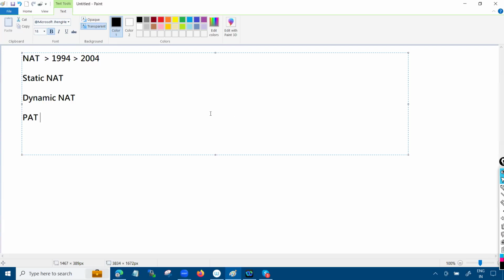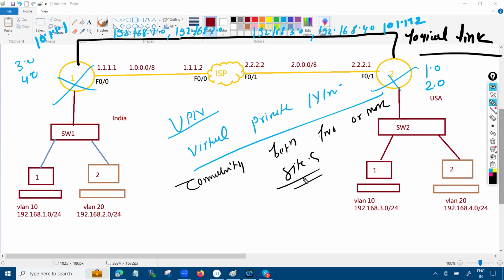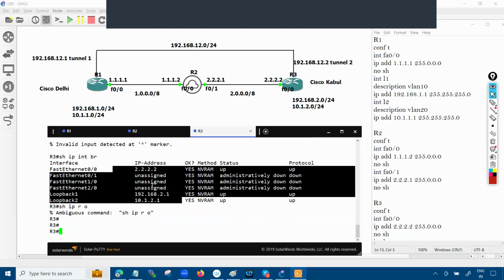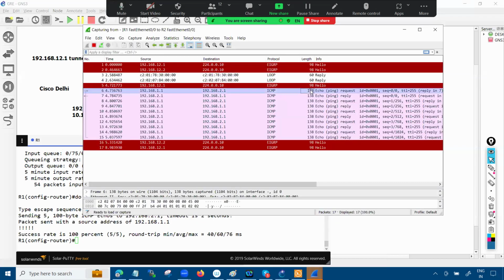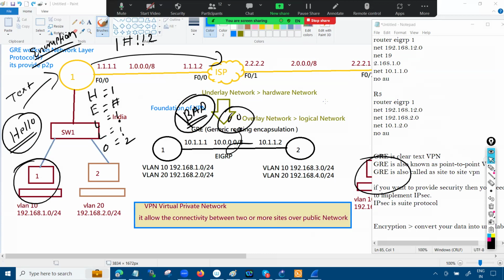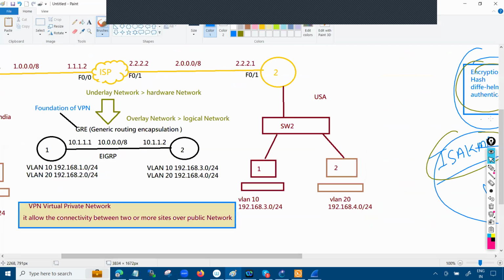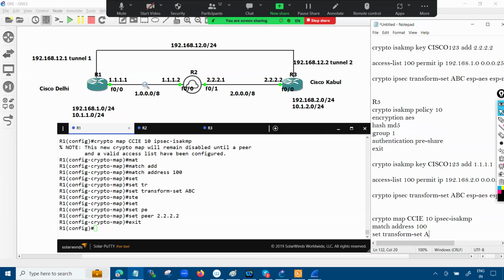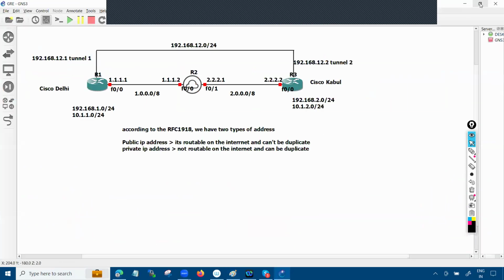Day 48 VPN